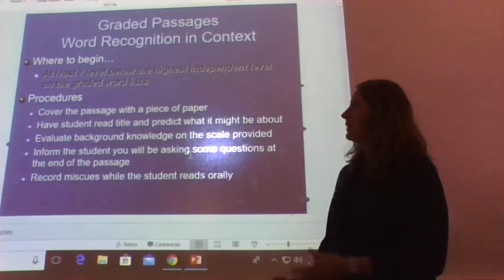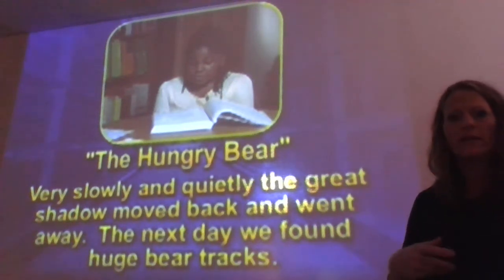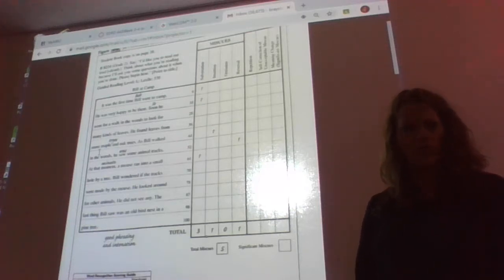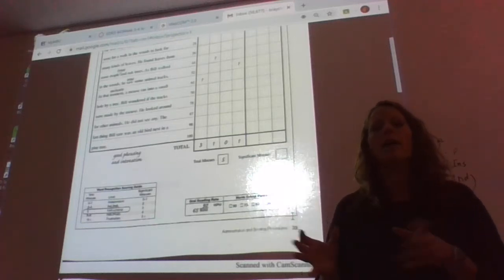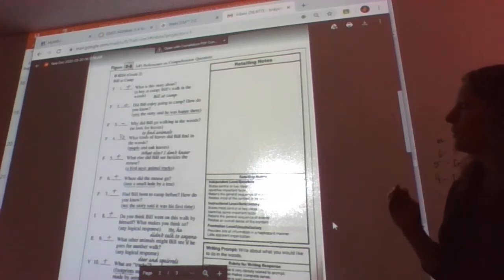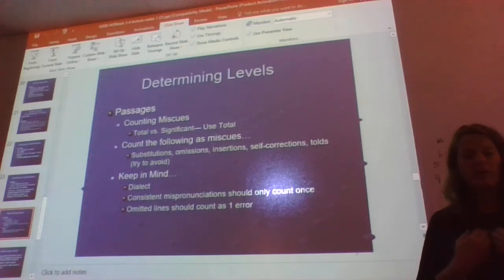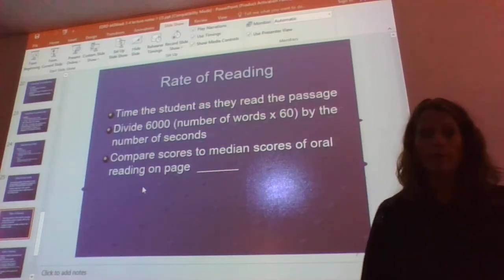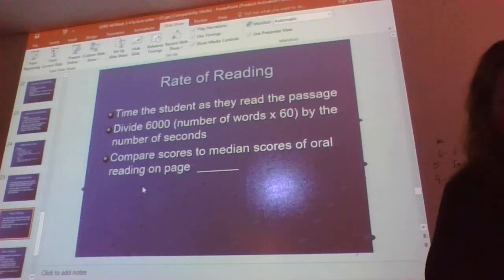Video 2 Wk 4 EDRD 443